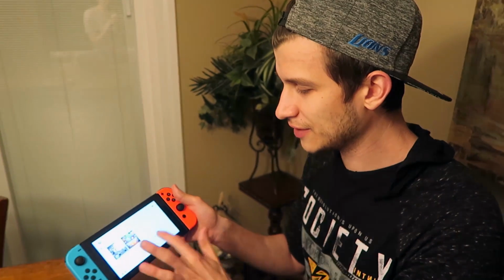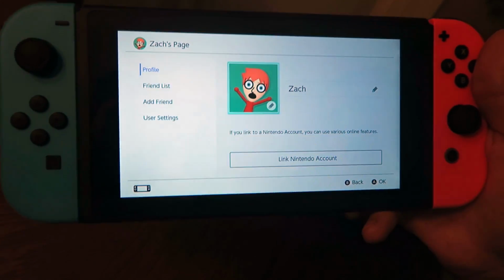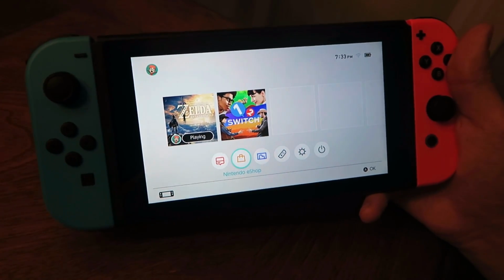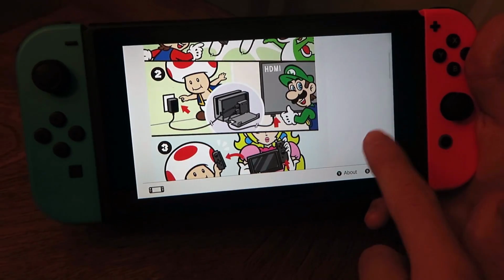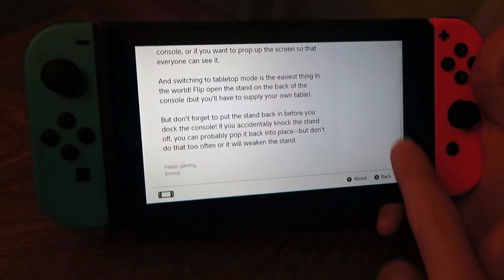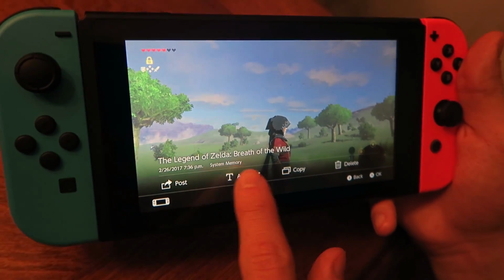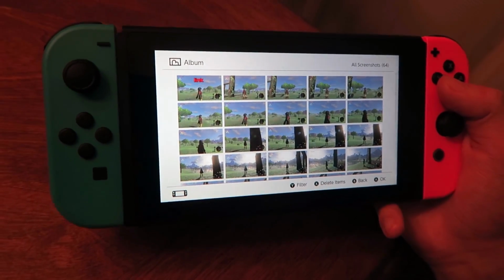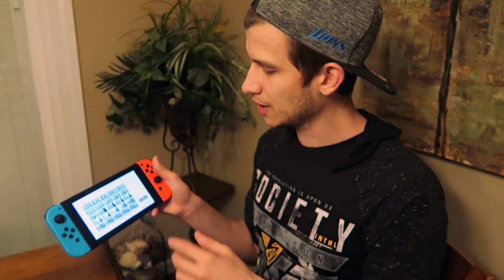NINTENDO SWITCH TOUCHSCREEN TOUR - How to Use It and What It's Like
Nintendo Switch is only a few days away, but did you know it had a touchscreen? Today we take you through one of the least discussed features of Switch, and show of how to use the touchscreen, where to use it, and what it's like. What game do YOU hope incorporates the touch and multi-touch functionality of the tablet?